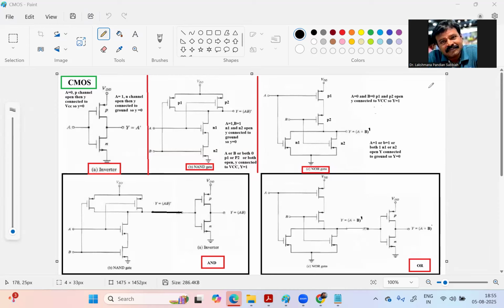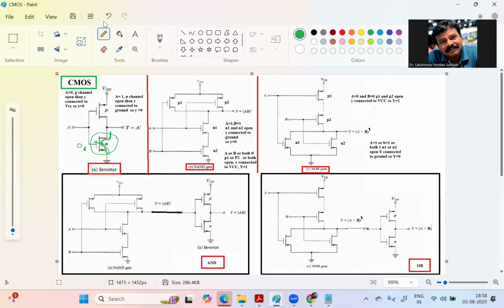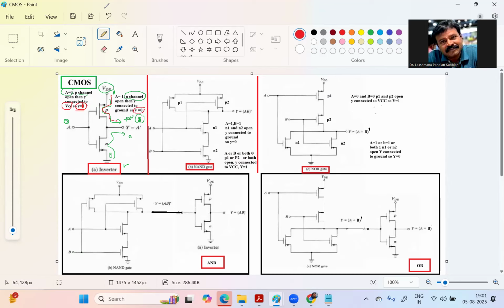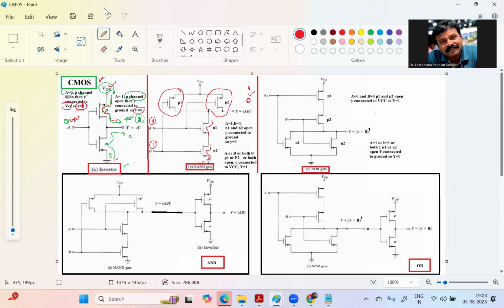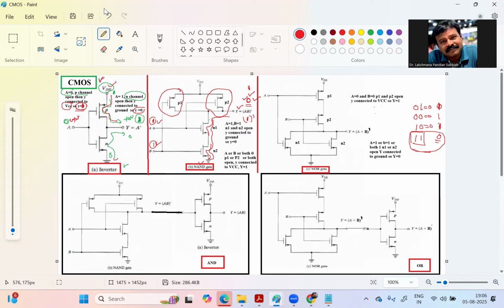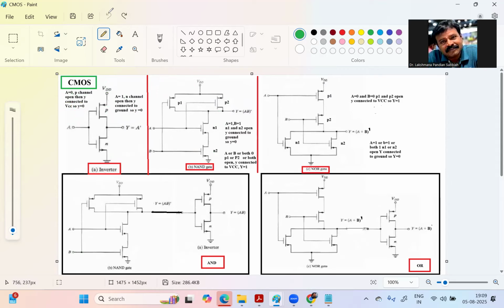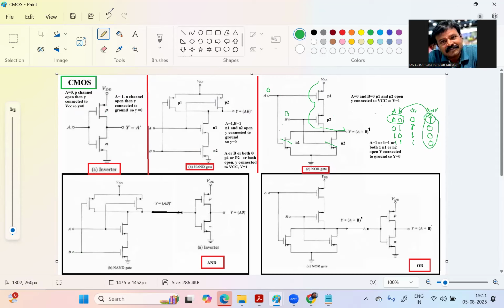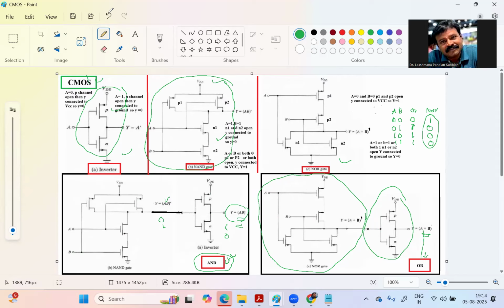DSD - 38 CMOS based inverter, NAND, NOR,AND,OR gates and their operation